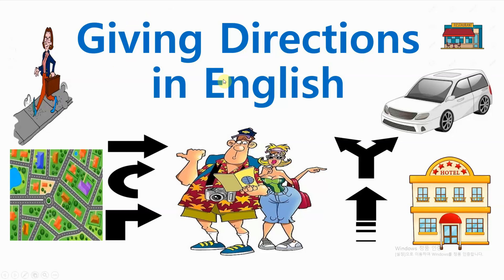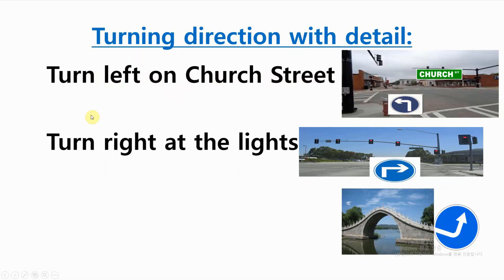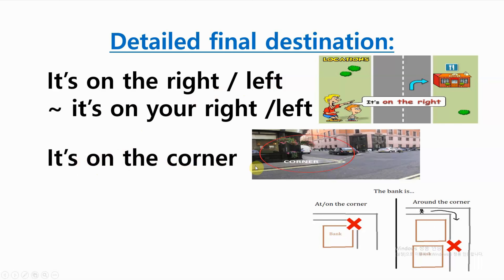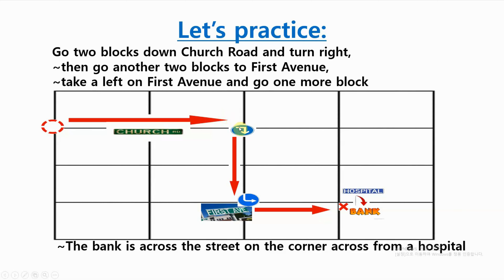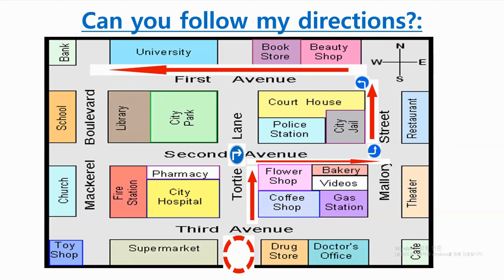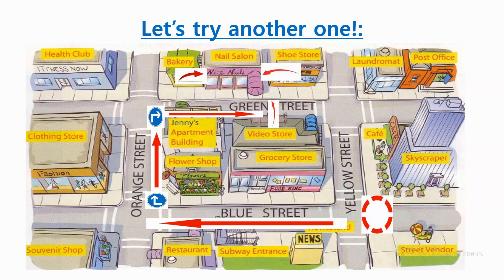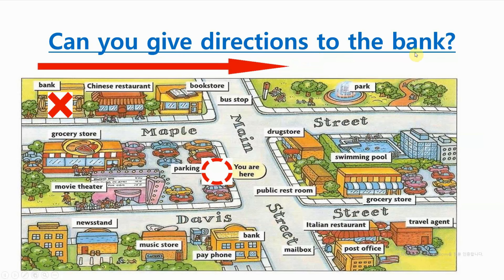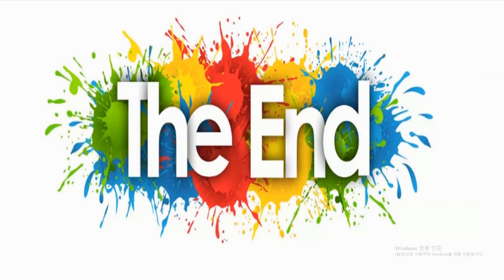영어로 길안내 Giving Directions in English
We are a Korean wife and Canadian husband living in South Korea - we are both English teachers and we have seven adopted and rescued cats. This video series is for helping English as a second language (ESL) learners to practice their English skills in a fun way and learn new words and expressions. You can also learn about our life in South Korea as an international couple and about cats!

Public Domain Music Used:
"Relaxing Ballad" by Alexander Nakarada